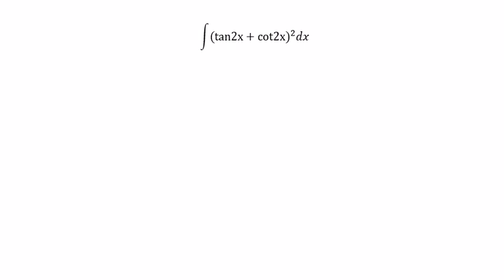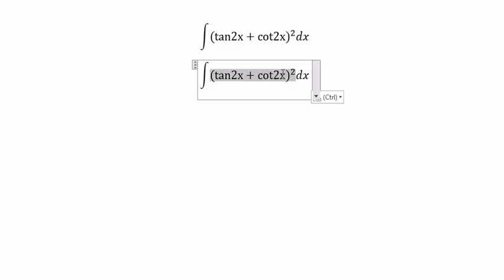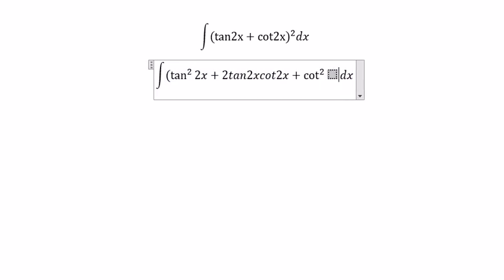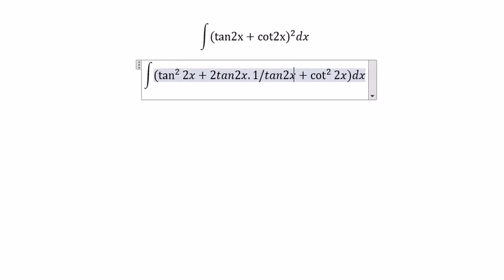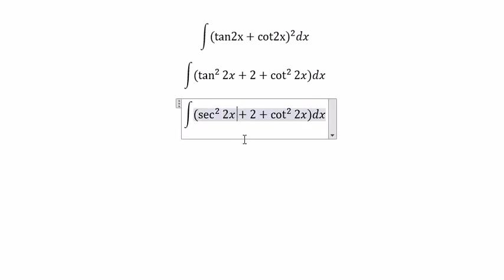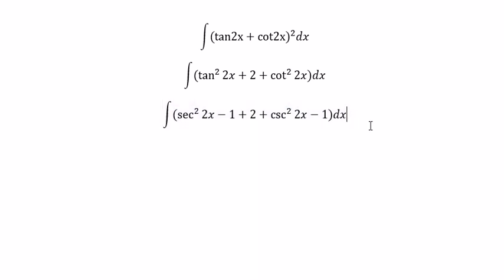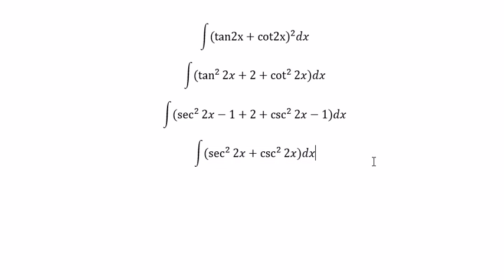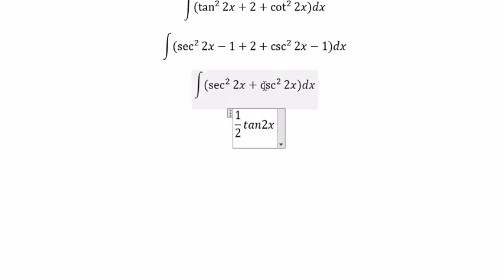Calculus Help: Integral of (tan2x+cot2x)^2 dx - Integration by trigonometric substitution